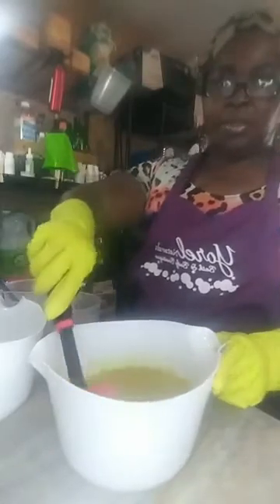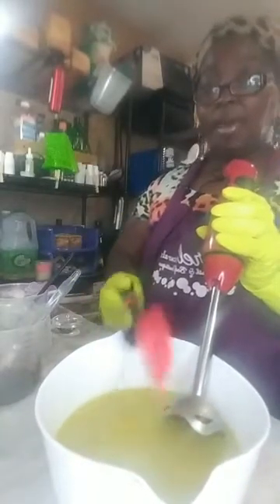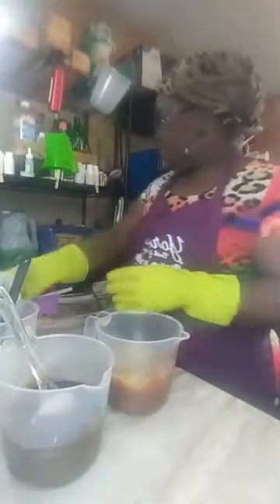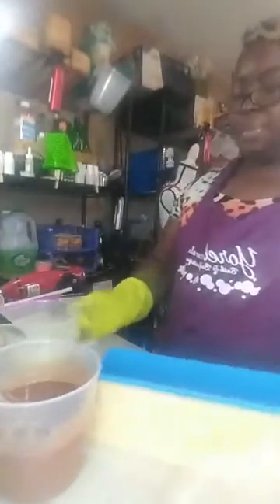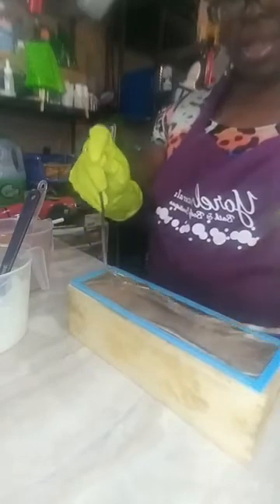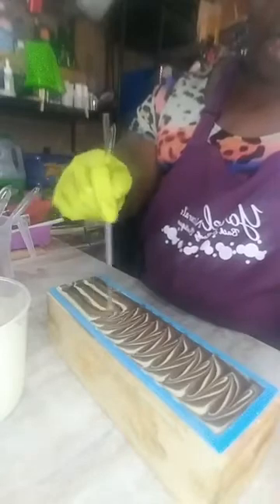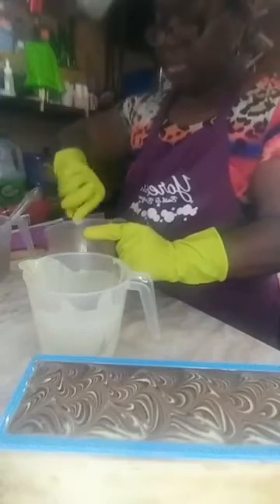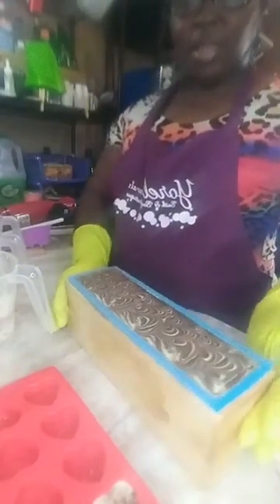Making Oatmeal Double Milk & Honey Cold Process Soap | YOREL NATURALS | FB LIVE REPLAY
Hey Lather Lovers! In this video I will show you how I make Oatmeal Double Milk & Honey Cold Process Soap. This video was recorded live on Facebook, so I ask you in advance to please excuse the chimes! Enjoy!!

Want to order the soap I made in this video? Follow this link to my online store.

Are you new to soaping and want to know where to purchase products?

Curlinda Can Cook

Here you'll find recipes that taste like they came out of grandma's kitchen,
but they're simple enough for the newest cook to follow.